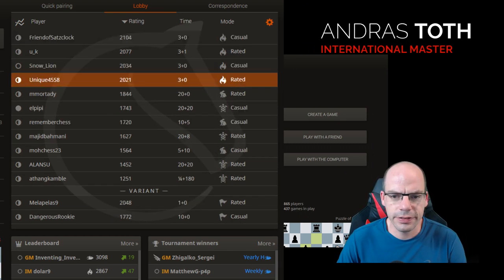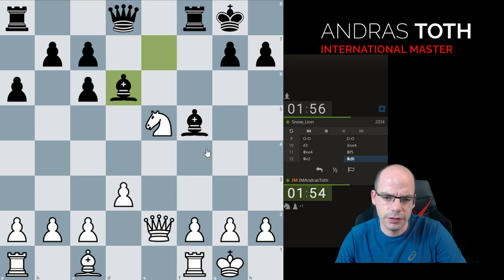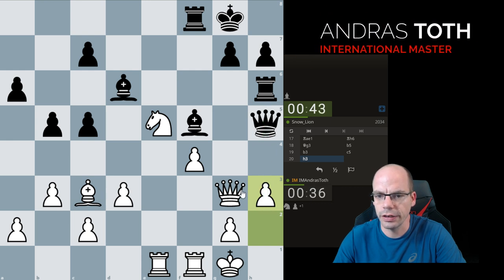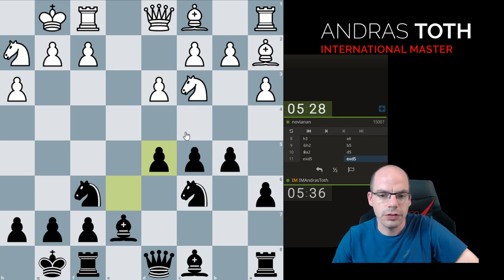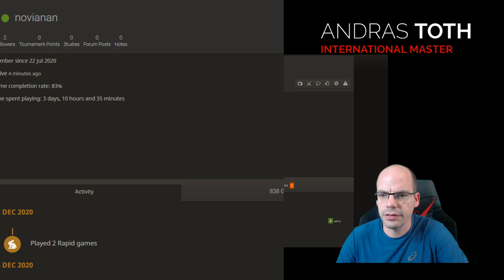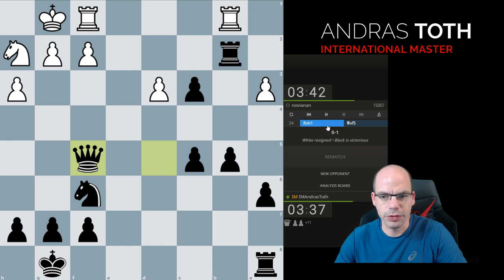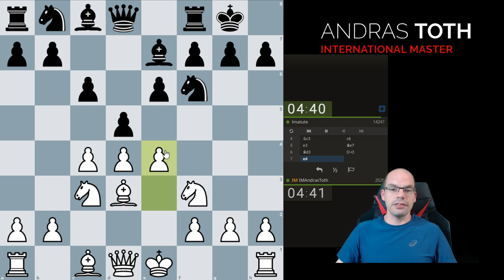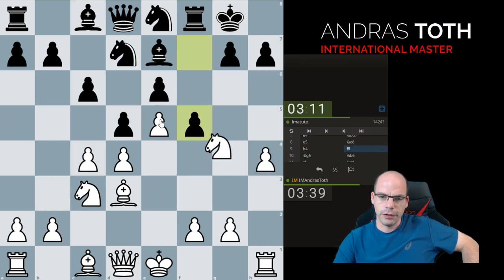Casual games against lower rated players - what can we learn | #5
In this video, I try to illustrate how playing sound chess(developing, forward, center oriented moves) against lower rated opponents often leads to a winning position without needing any tricks or cheapies.

As always I welcome any feedback as to how I can improve this series.